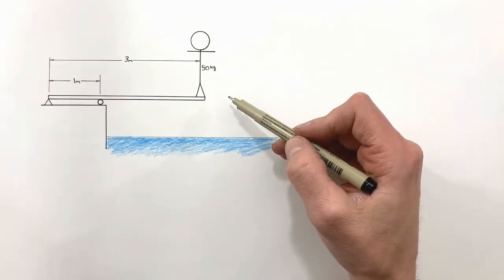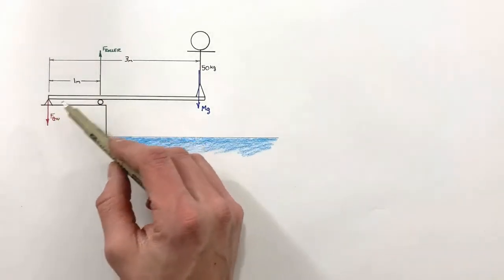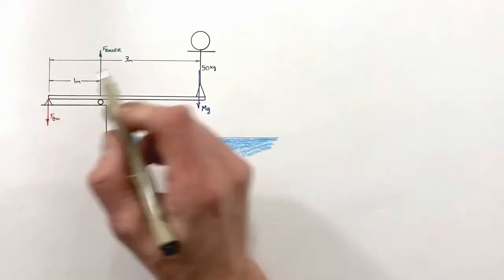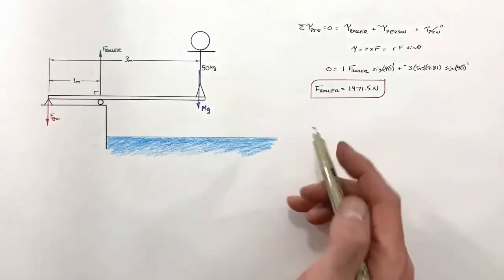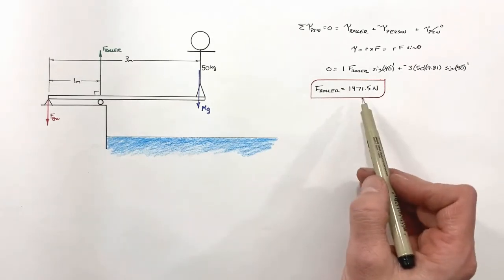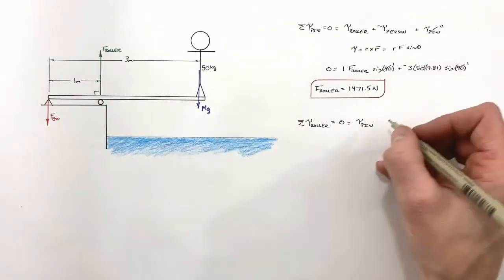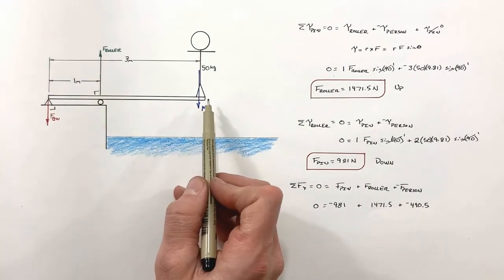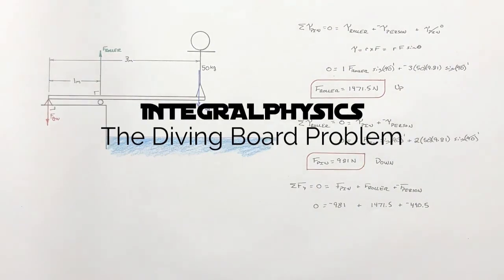Statics for Engineers: The Diving Board Problem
This is a pretty common problem in statics.  This problem can be disguised as a scaffold, or a diving board but the solution is the same.  Take a look at the net torque around each support in order to determine the reaction force at the other support.

In this problem the only component capable of acting in the horizontal plane is the pin.  Without any other horizontal forces, that means the pin is only going to act vertically.

Tried a new microphone out on this one, a TONOR hooked up to my iphone with an OTG cable... Aint doin that again.

Music creds so I don't get sued...